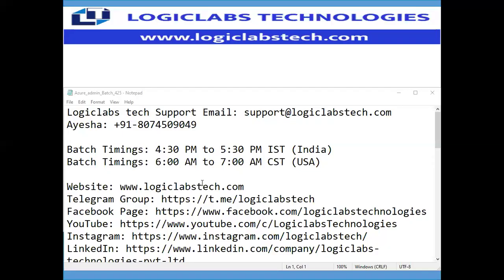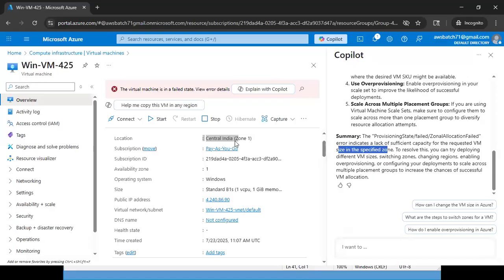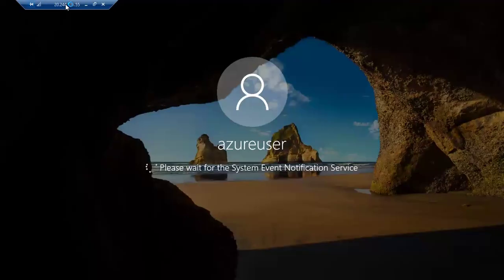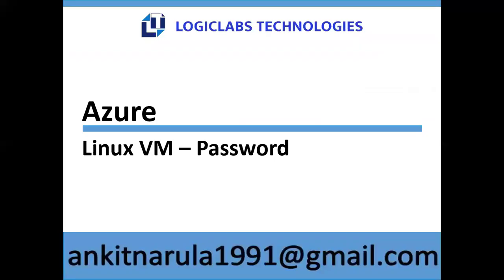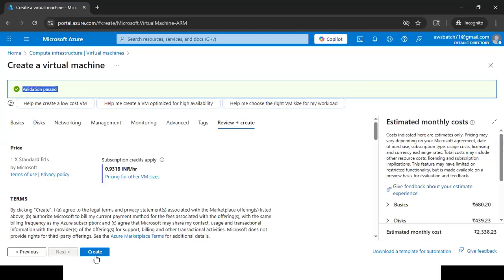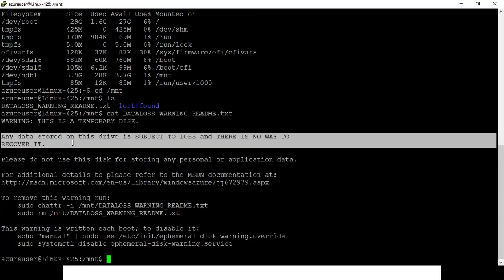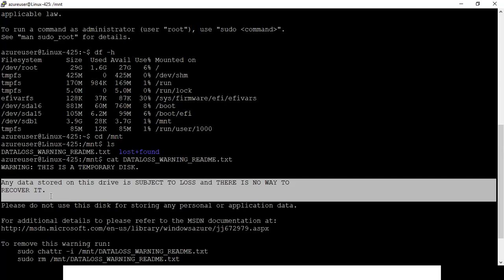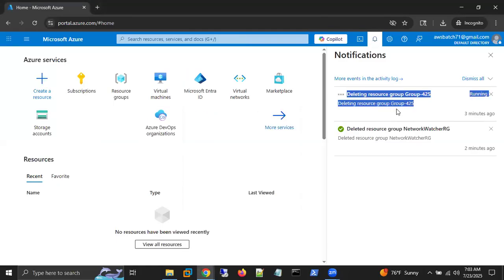Azure Admin (AZ 104) (Day 3) (Batch - 425)